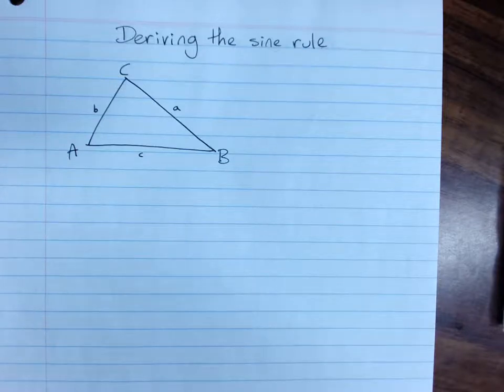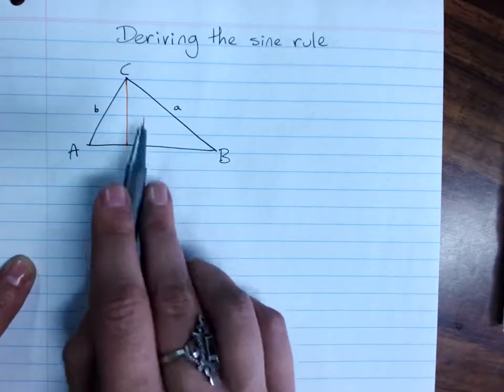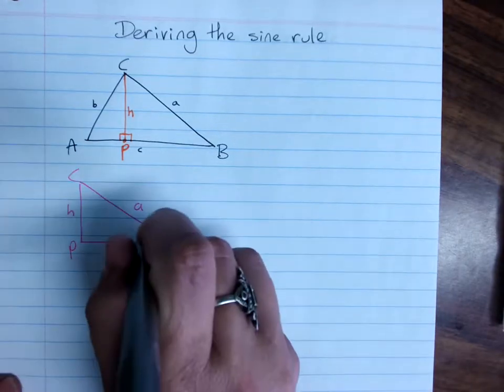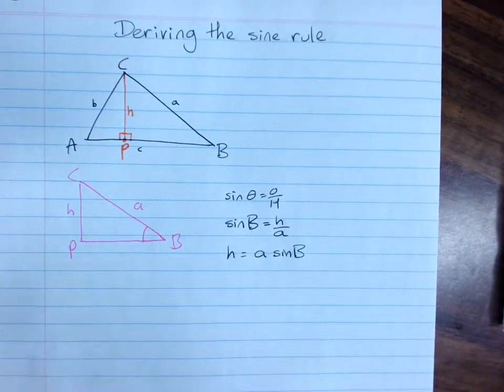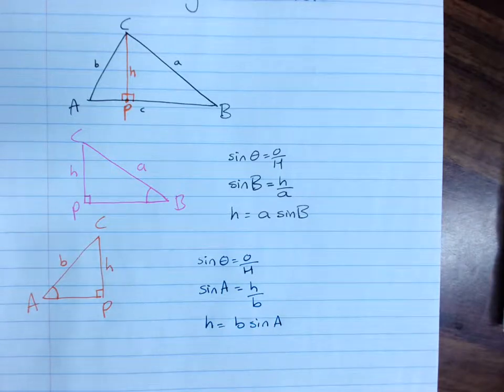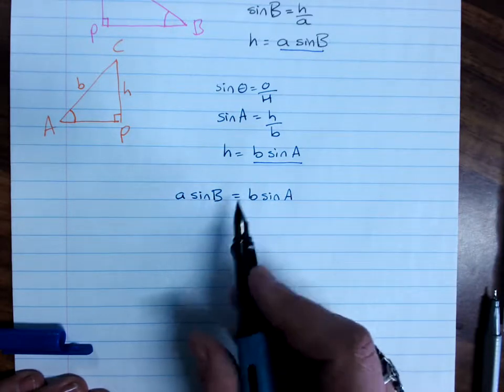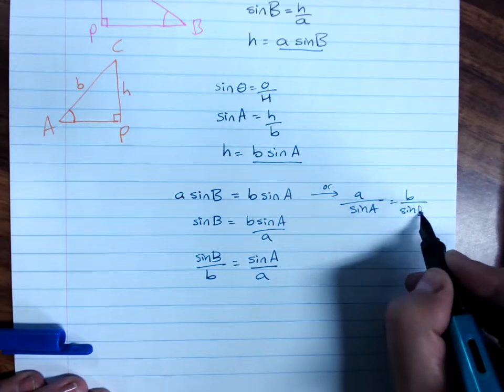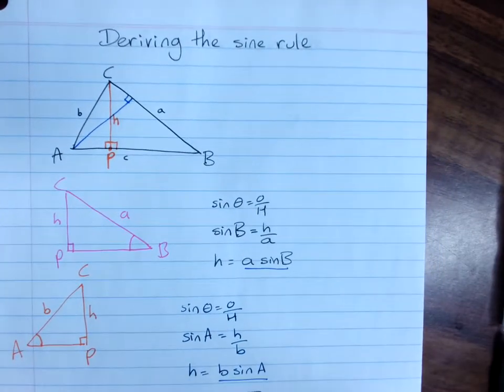Deriving the sine rule